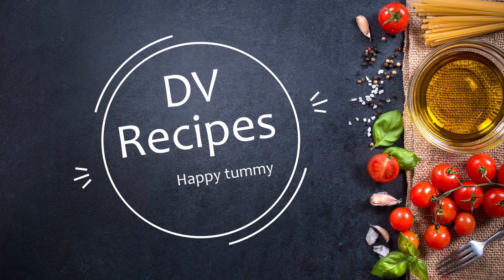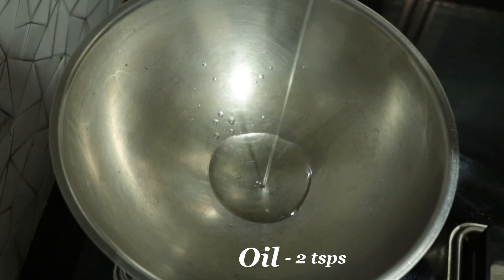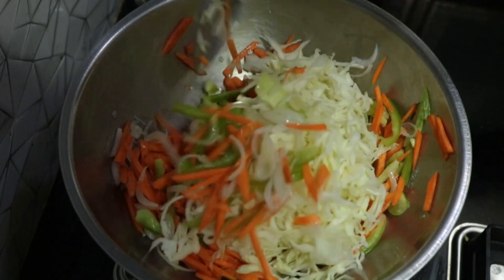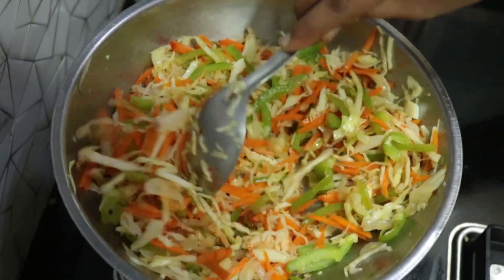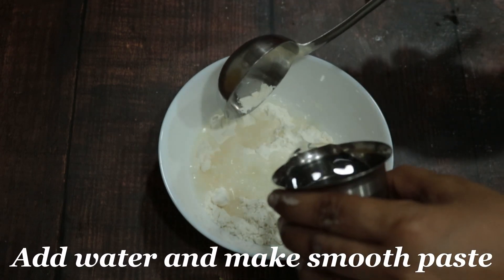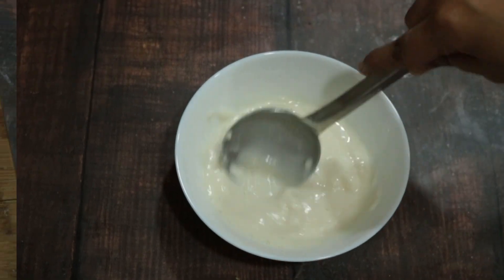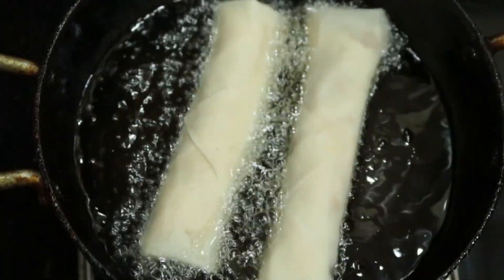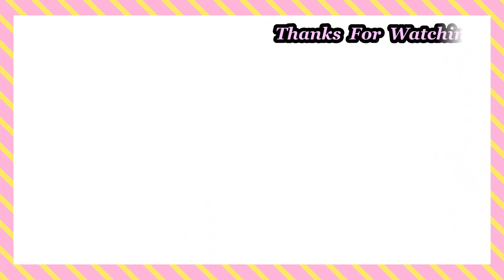Veg Spring Roll Recipe | Crispy & Crunchy Spring Rolls - DV Recipes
An easy, tasty and a crispy snack recipe made with mixed vegetable stuffing wrapped in thin translucent roll sheets. These are generally served as a starter or appetiser before any indo chinese meal.